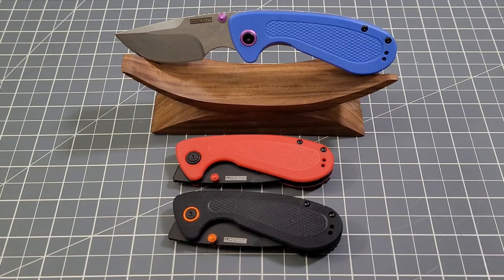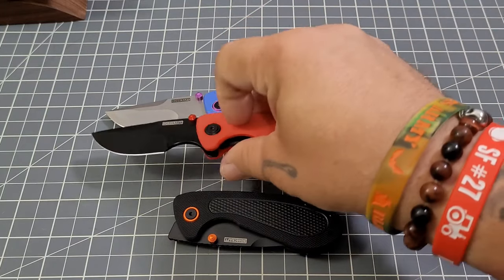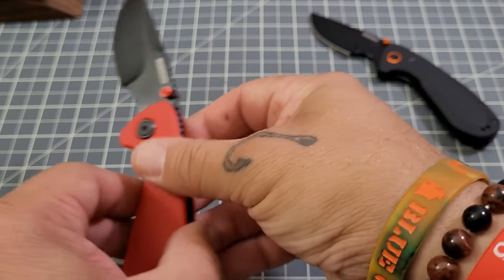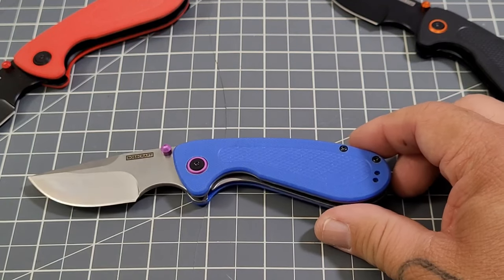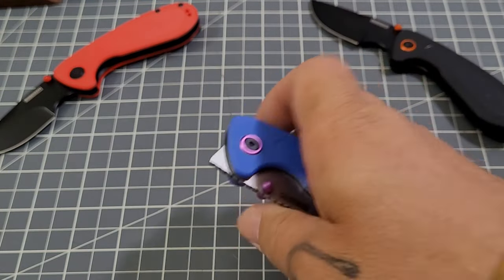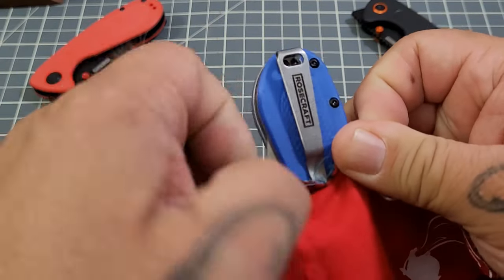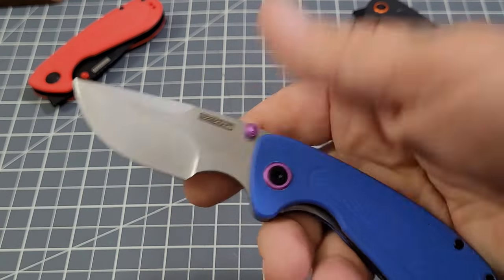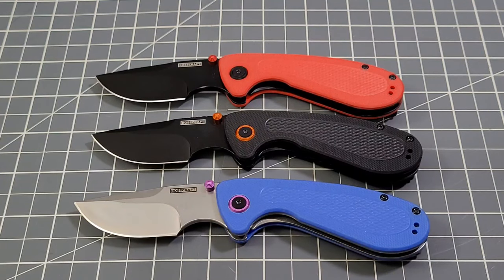A Cool Little Pocket Monster : The RoseCraft Blades Pocket Monster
The Pocket Monster has a  2.75” AR-RPM9 drop point blade. The blade comes either stone washed or PVD coated depending on the model. The pocket Monster can be opened by thumb studs or a front flipper and rides on a ceramic ball bearing pivot. All models have G10 scales, liner lock and an ambidextrous tip-up pocket clip.  Designer: Savannah “Swaggs” Swaggerty.